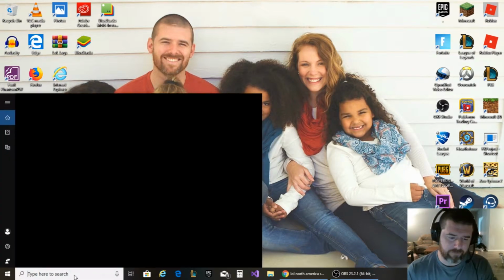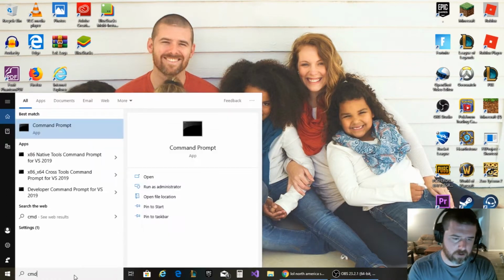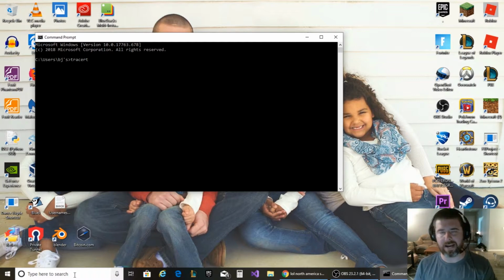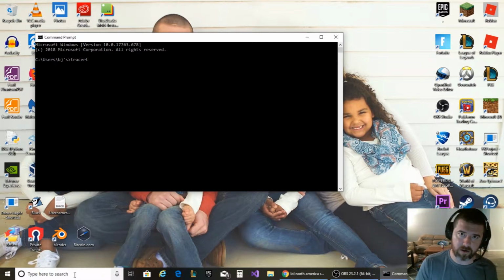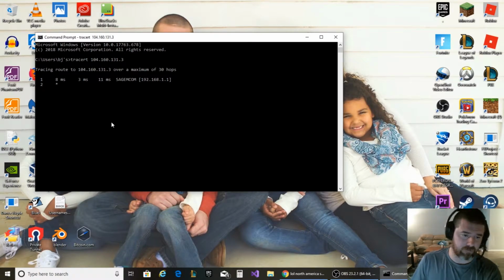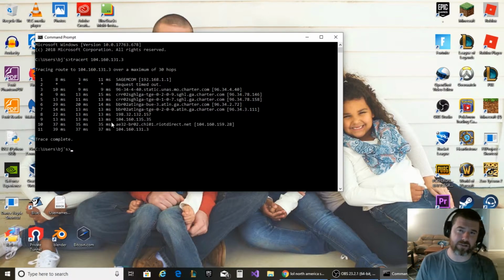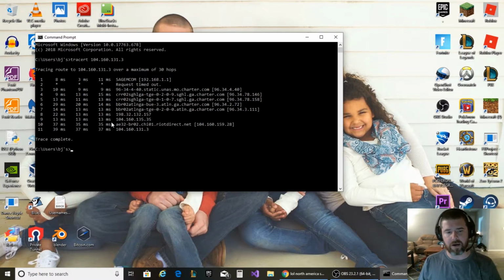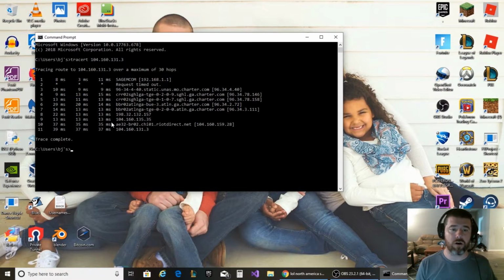How To Run Traceroute in Windows 10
Check out my video on how to run traceroute in Windows 10. In this video, I go over a basic way to run traceroute so that you can more narrowly identify a problem with your connection.